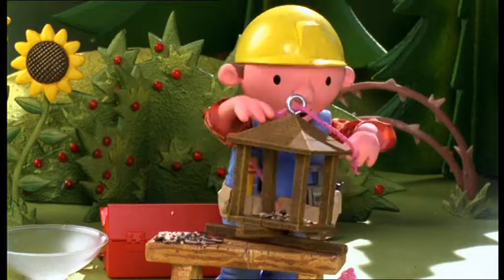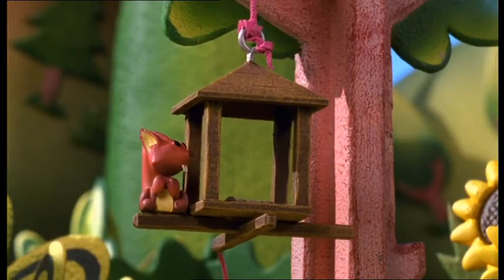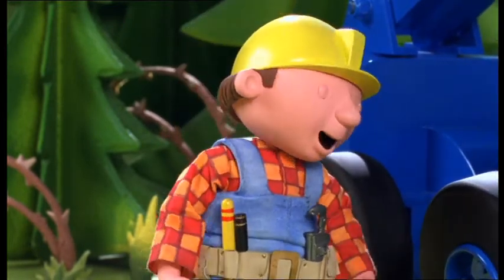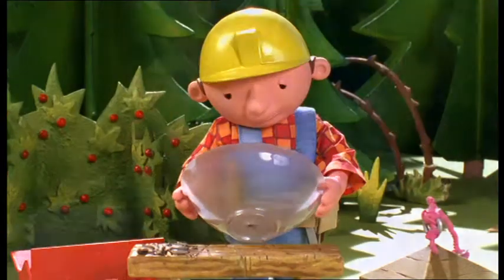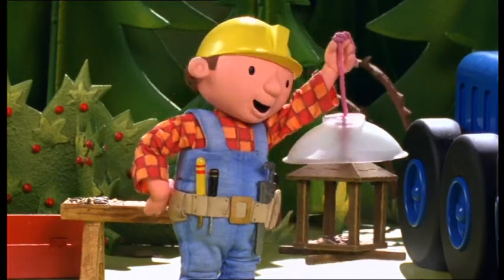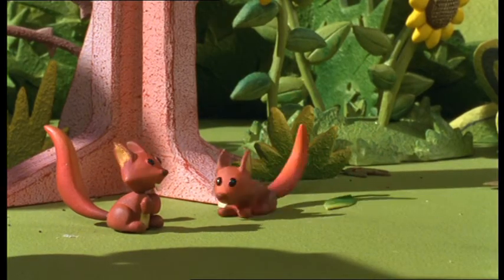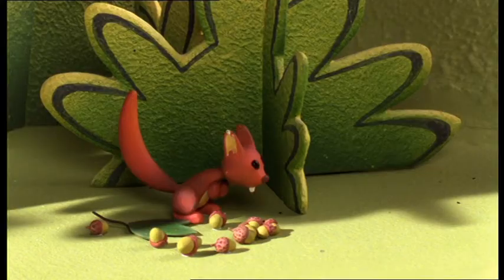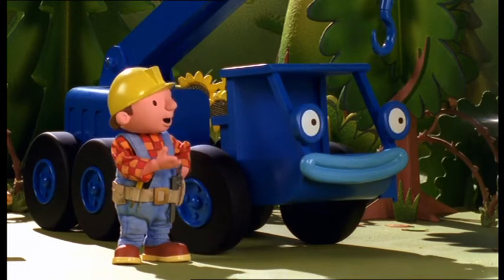Bob's Birdfeeder (UK)